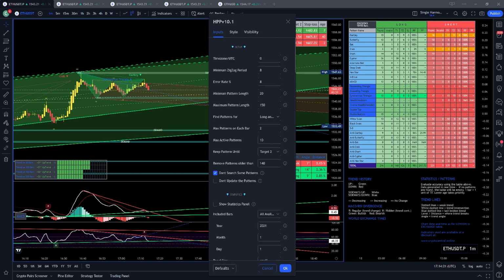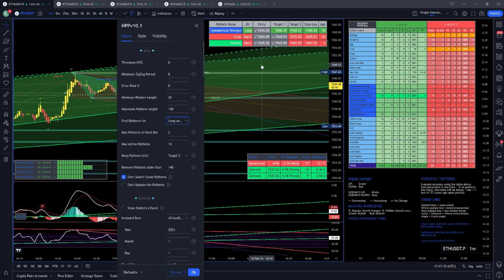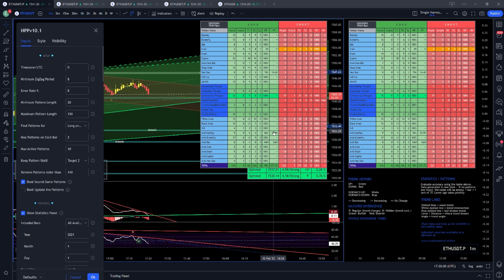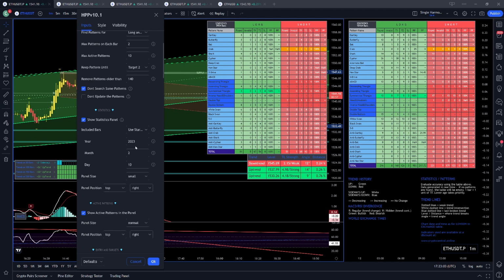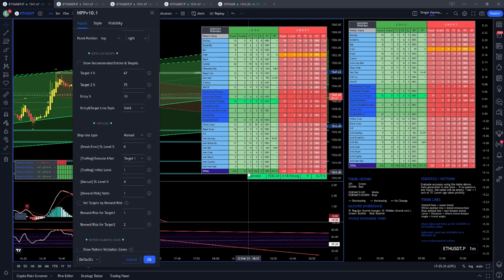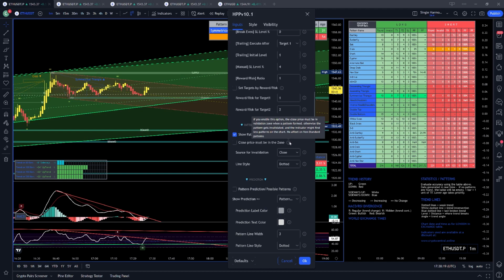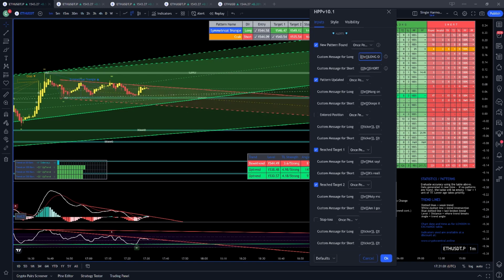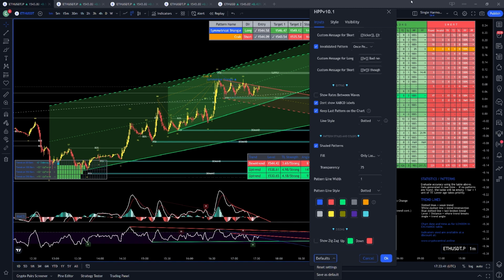Harmonic Patterns Pro - Video One - Settings Tutorial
This video walks you through the settings for this superb indicator.